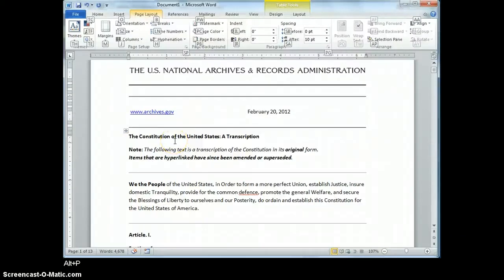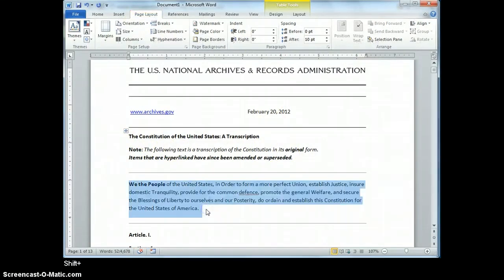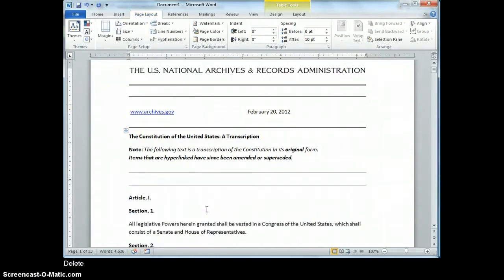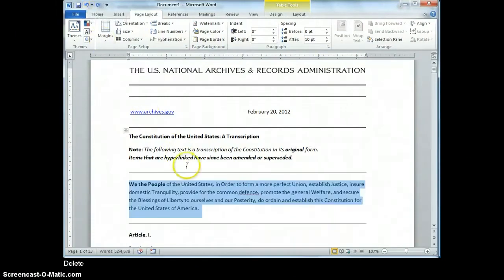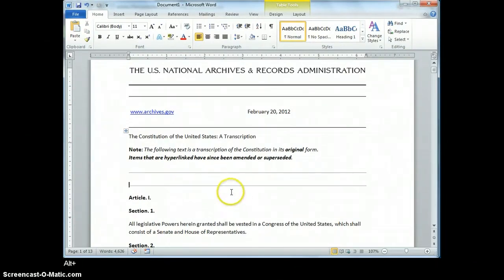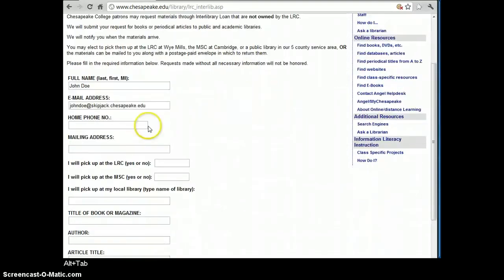Undo & Redo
RECOMMENDED READING:
Beginners guide to Computer Hardware

ACCESSIBILITY
Display settlings
Keyboard functions
Magnifier
Mouse settings
Narrator
Keyboard

Email programs
Email attachments
How to handle spam
Phishing schemes
Safe email practices
Web-based email

HARDWARE
Displays
Solid State and Physical Hard Drives
Keyboards
Memory
Mice

INTERNET
Web Browsers:
Google Chrome
Mozilla Firefox
Vivaldi
Connection types:
Cable modem
Dial-up
Safe surfing
Search engines
Settings

SECURITY
Anti-spyware software
Anti-virus software
Hardware Firewalls
Online banking
Online shopping
Software Firewalls
Windows Update

SOFTWARE
Financial